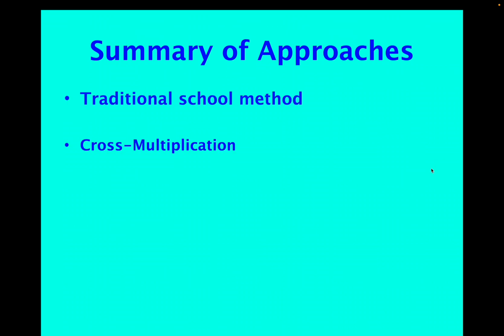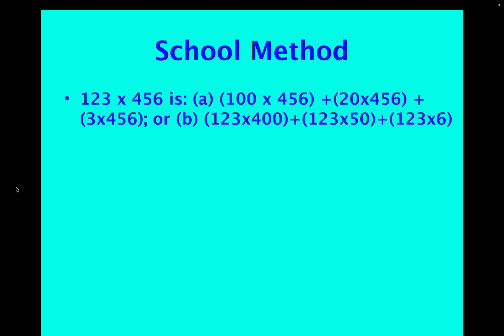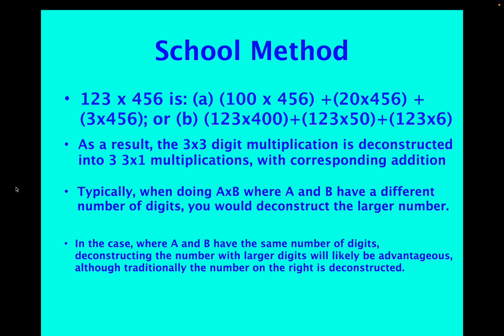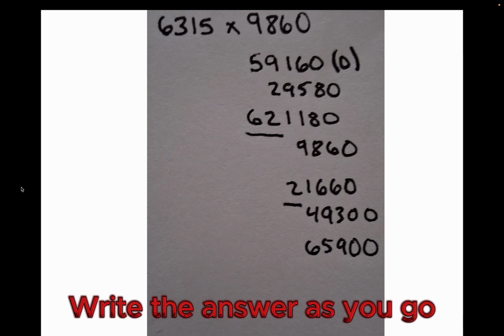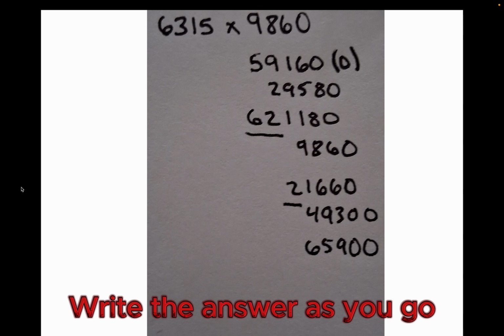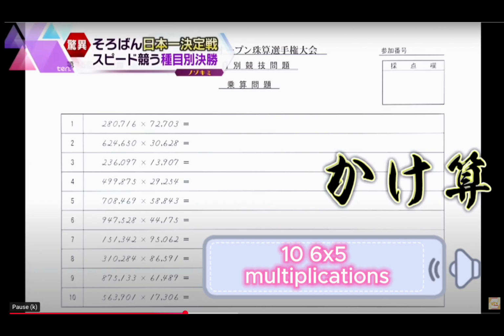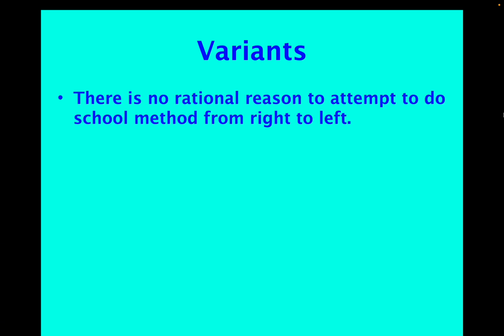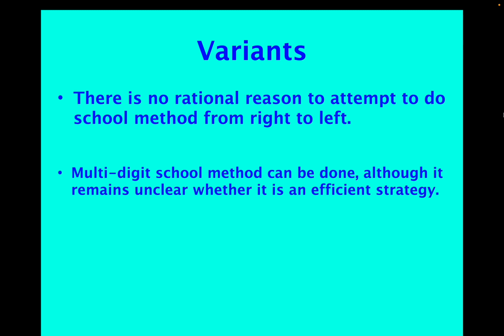How to Do Rapid Mental Multiplications the Traditional Way (with Mental Calculator Sam Engel)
How to do multiplications like a professional human calculator!

Japanese footage 7:07